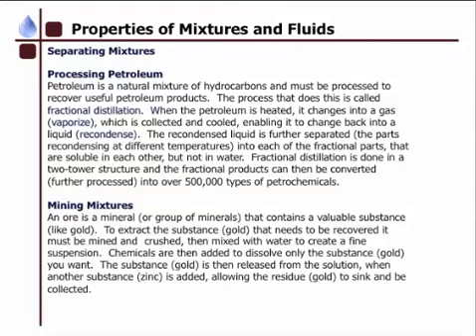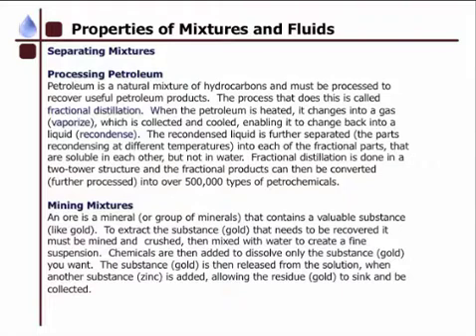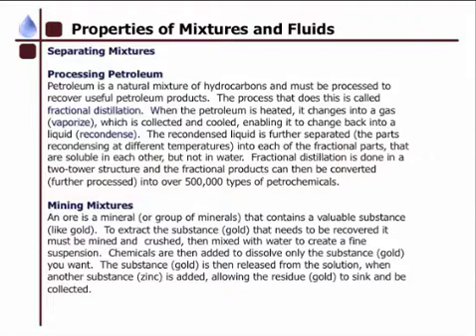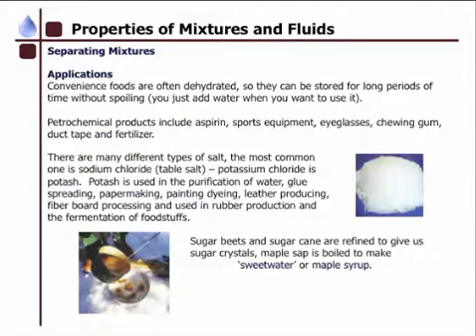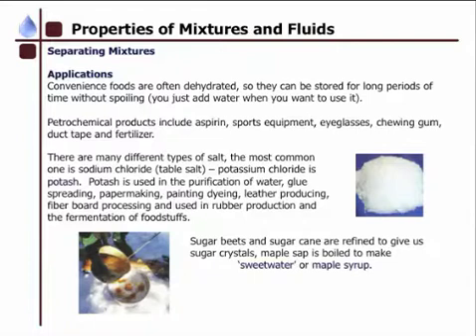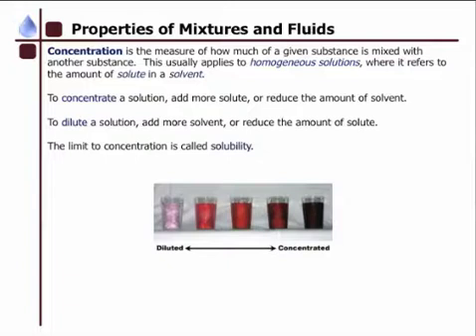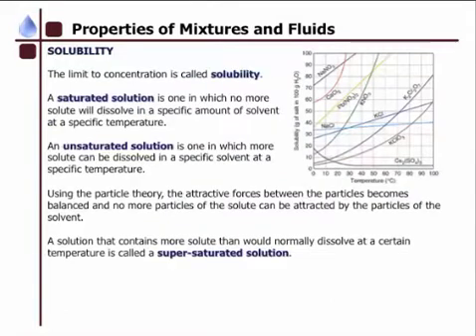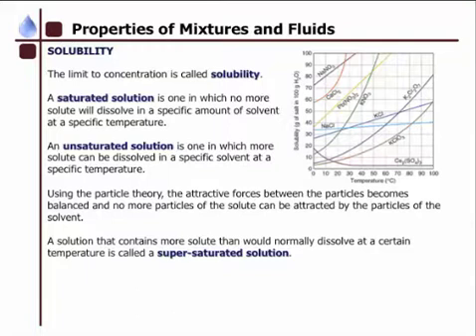Science 8 Unit A Seperating Mixtures